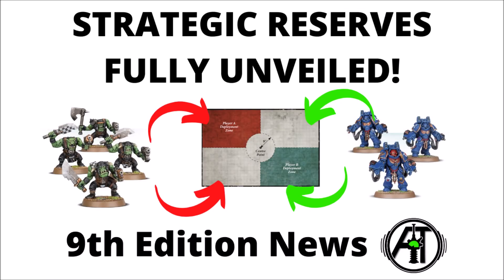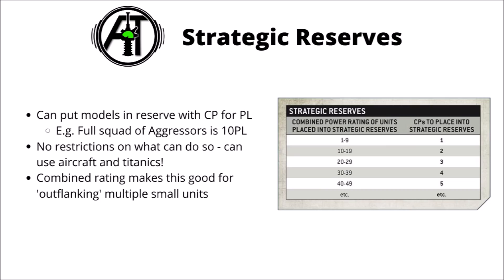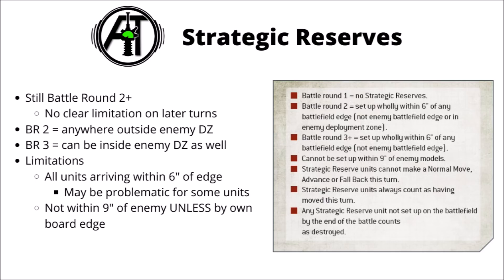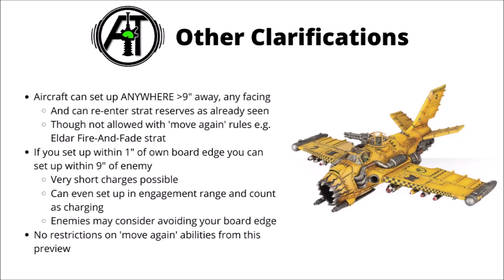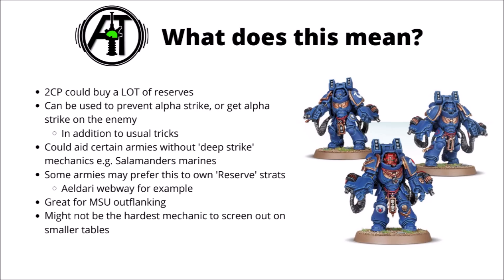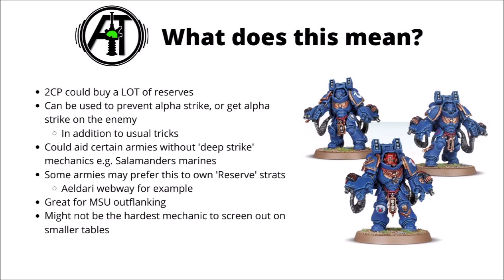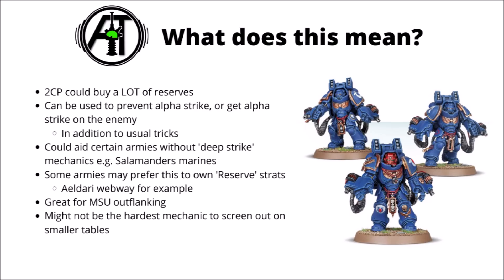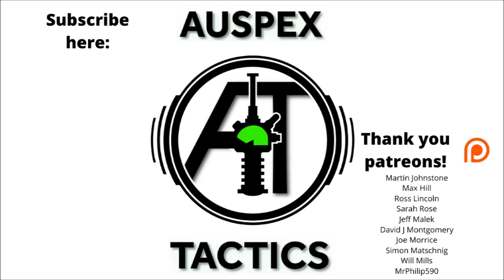Strategic Reserves Fully Unveiled- New Rules for Outflanking your Enemies in 9th Edition 40K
Today we've found out a lot more about the rules for strategic reserves: how many CP they will cost, and where you can come onto the board...